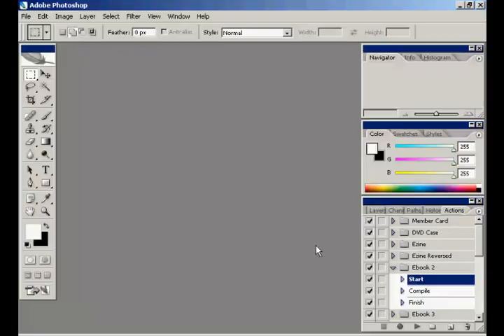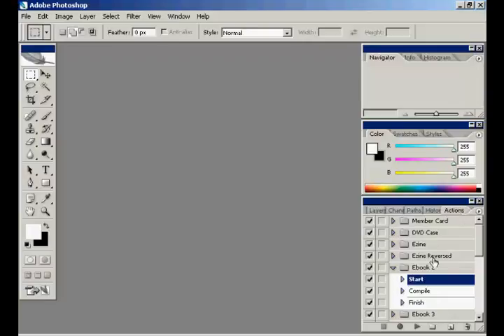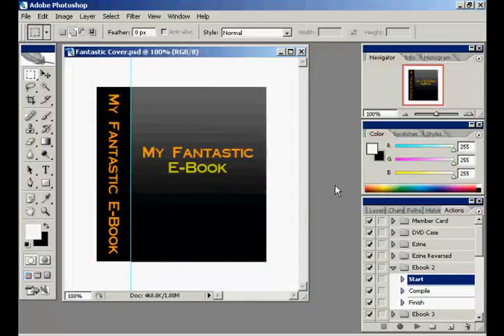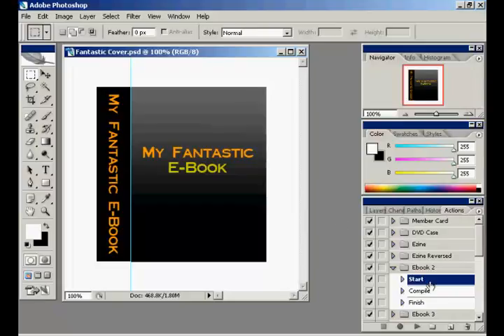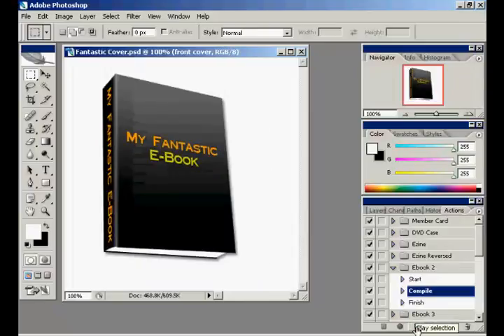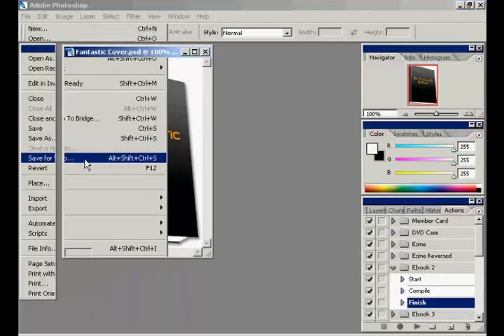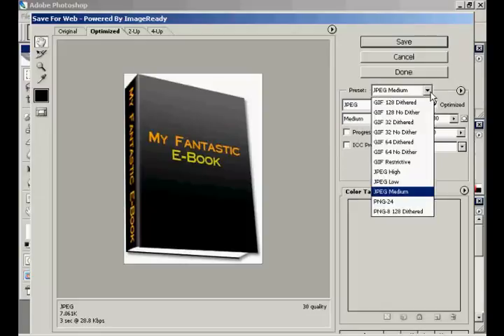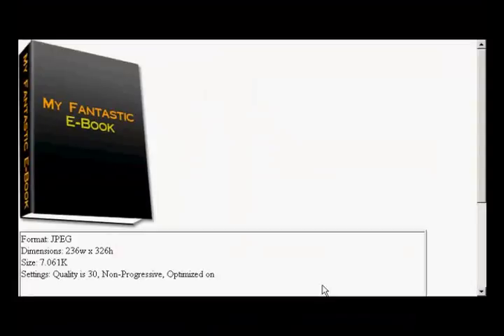How to Quickly Create Your Own eCovers